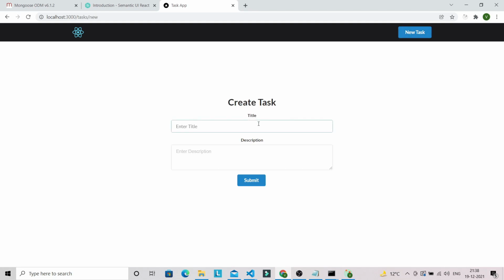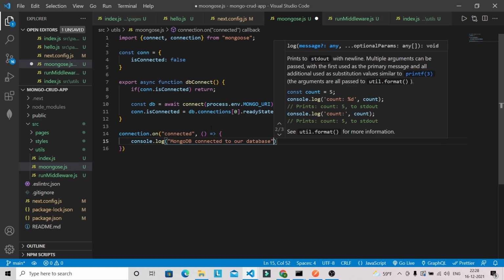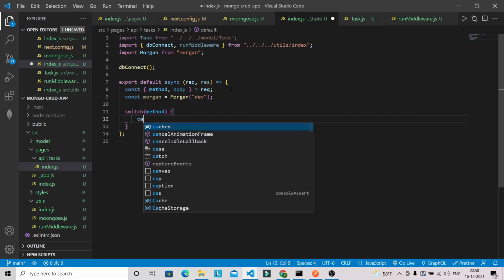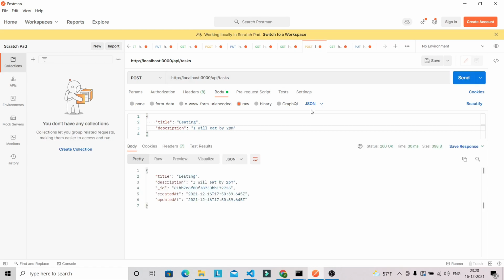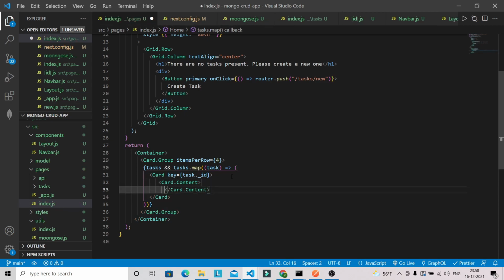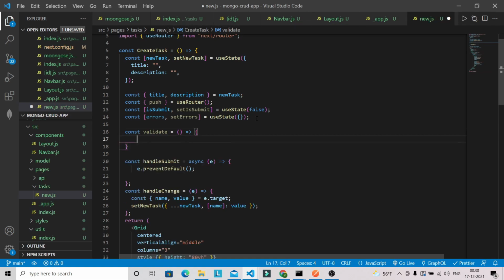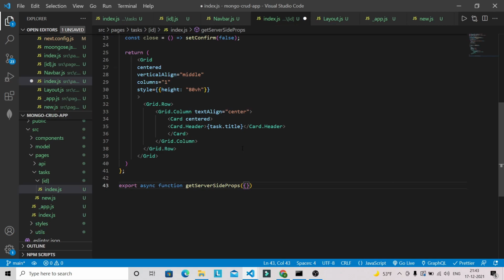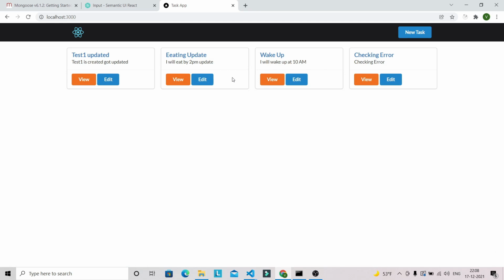Build CRUD Application with NextJs, Semantic-UI and MongoDB (Mongoose)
Hello Guys, in this we will be implementing full crud feature in our NextJs app using mongodb. We will be using mongosse which provides a straight-forward, schema-based solution to model your application data. It includes built-in type casting, validation, query building, business logic hooks and more, out of the box.